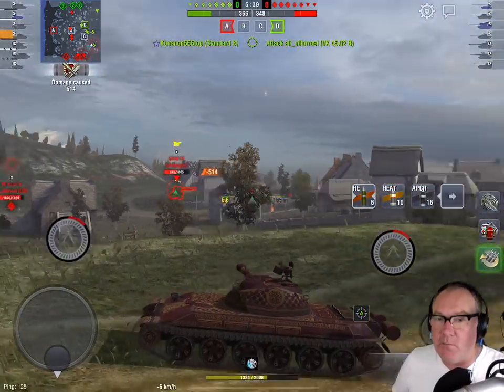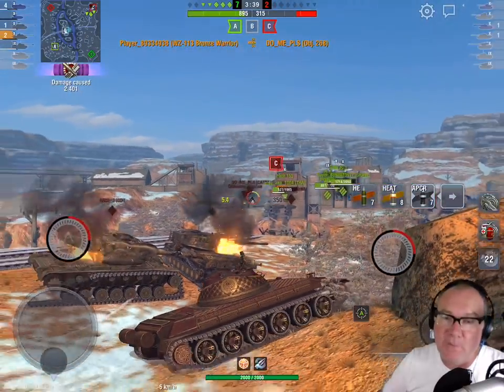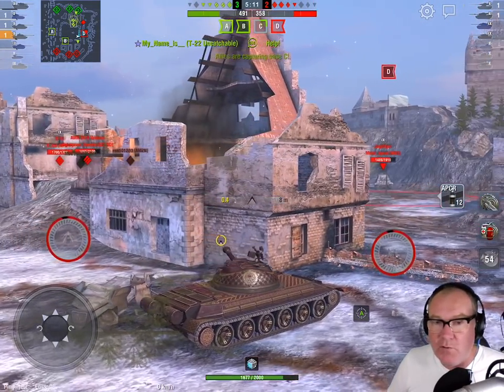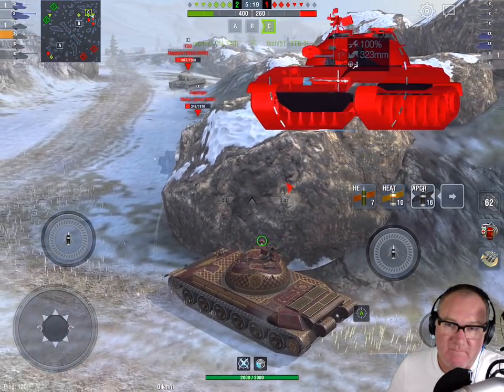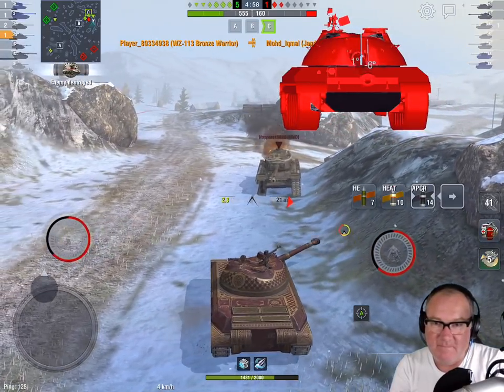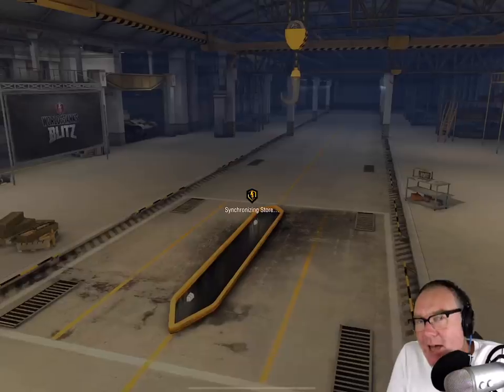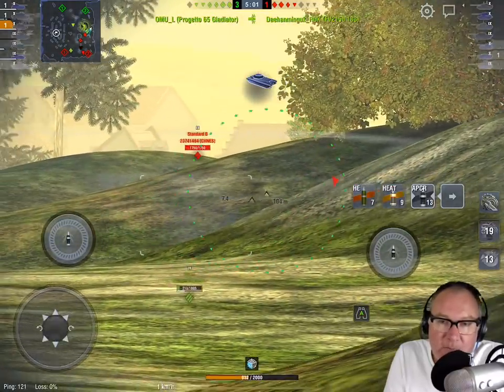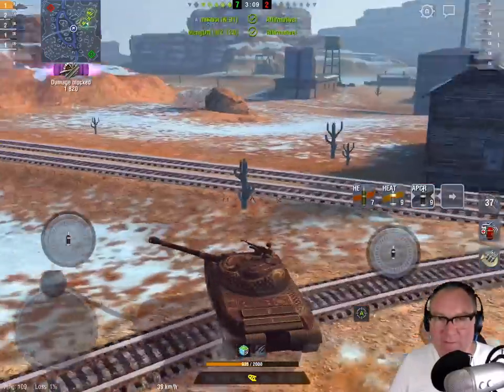Highest Damage Heavy in World of Tanks Blitz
The wz113 is now the undisputed top dog in world of tanks blitz heavy DPM stakes.  It's also right in line with the tier X super mediums like the 62a or Leo 1 for DPM, which is kind of crazy.  It's a hell of a combo with the armour and 420 alpha that it picked up after the new update 6.5 patch dropped.

AHOY & ENJOY AMIGOS!

IOS!
Android!